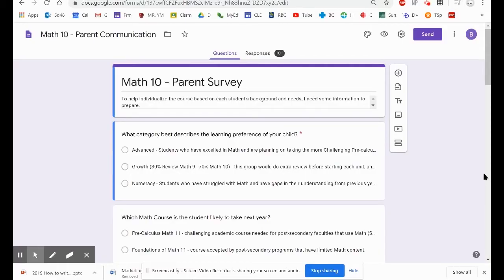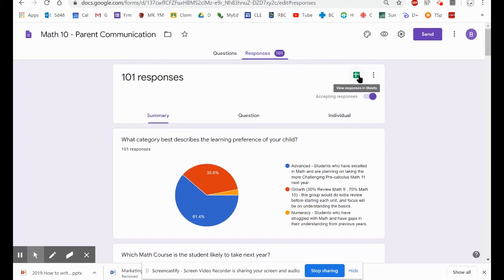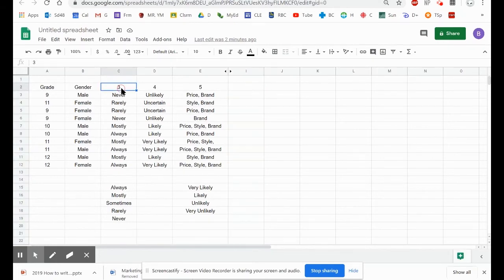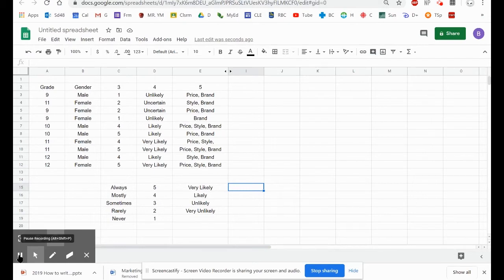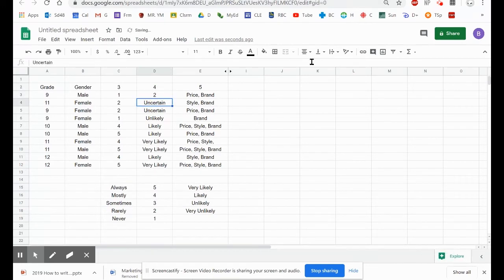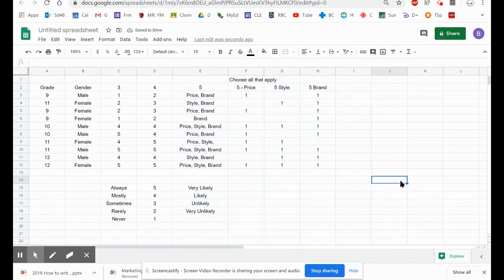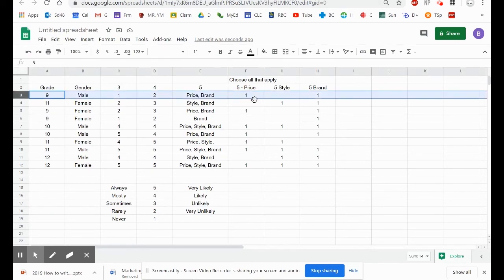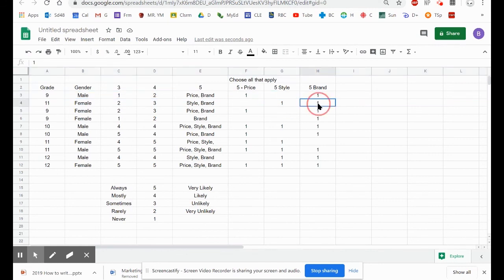Downloading Survey Answers